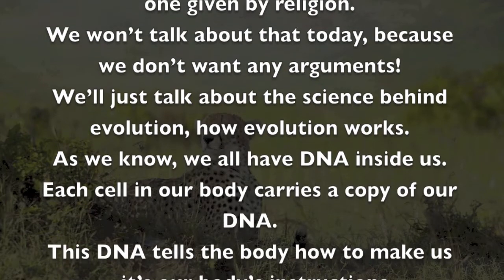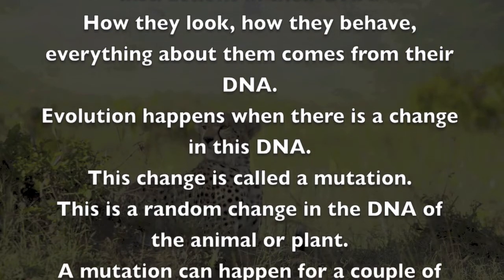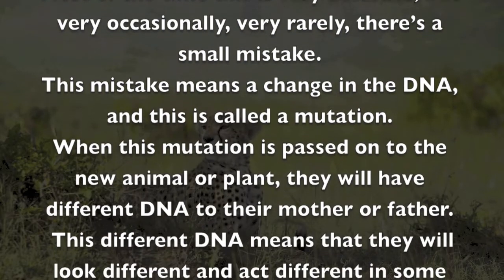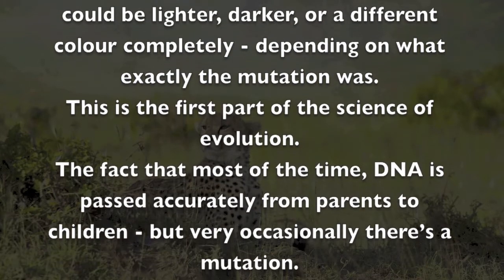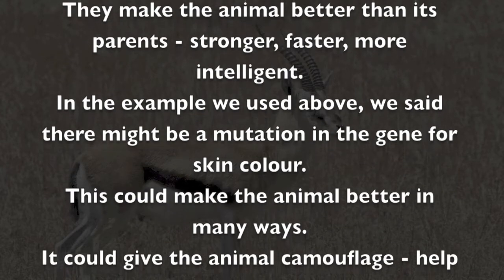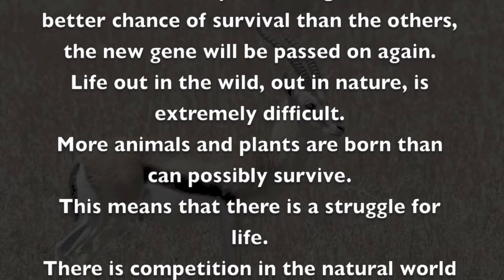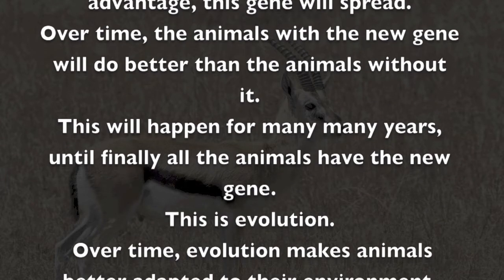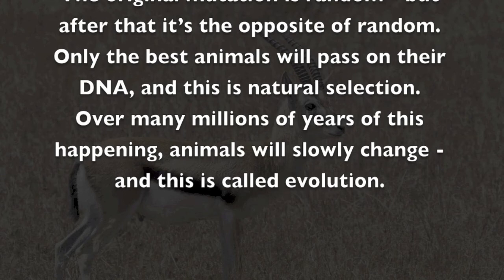学英语 ： 进化论